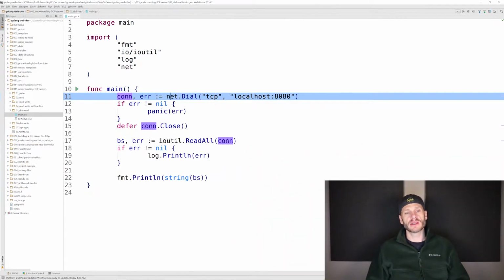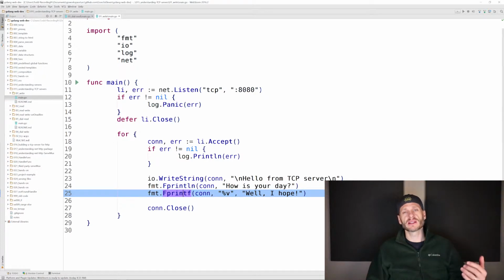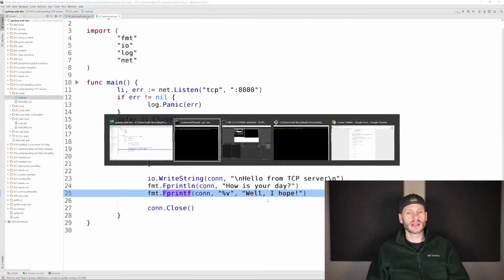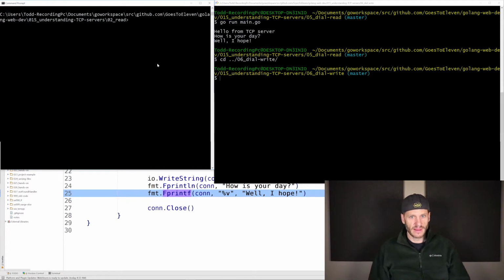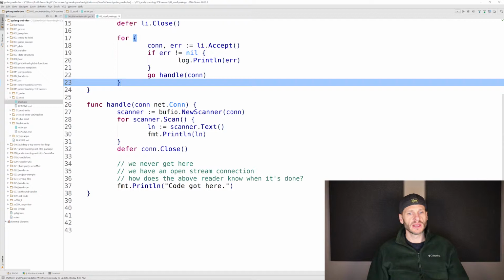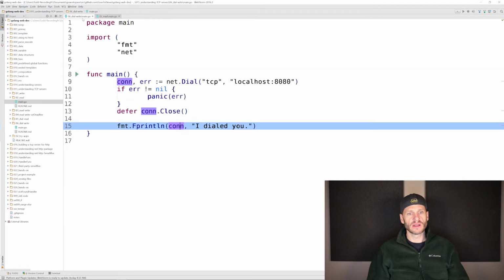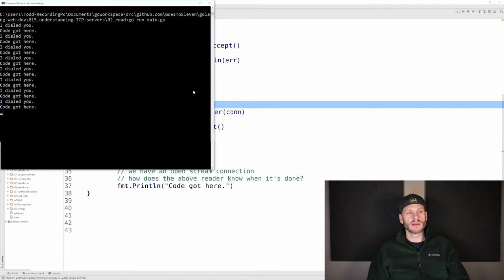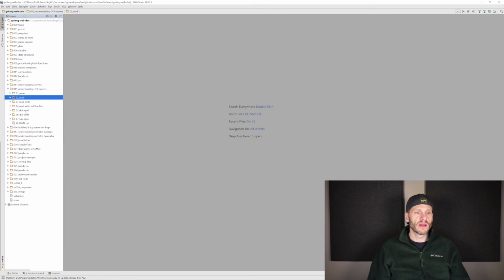024 TCP server code a client